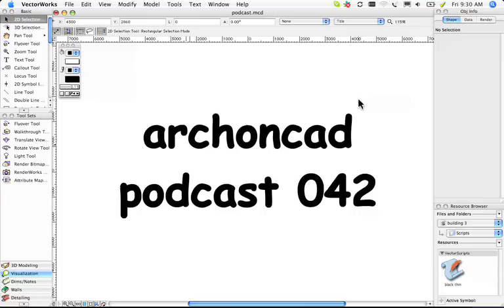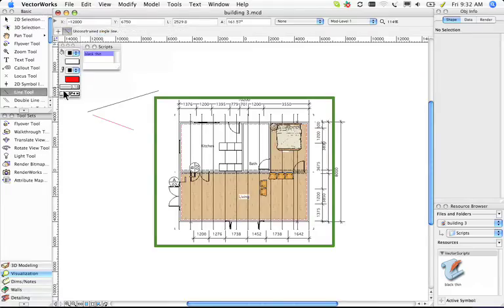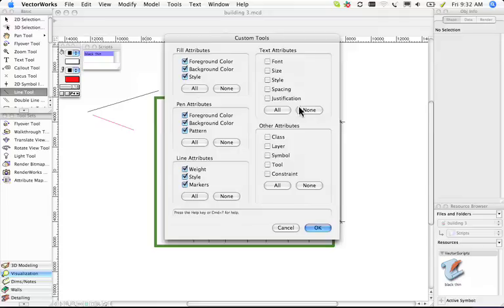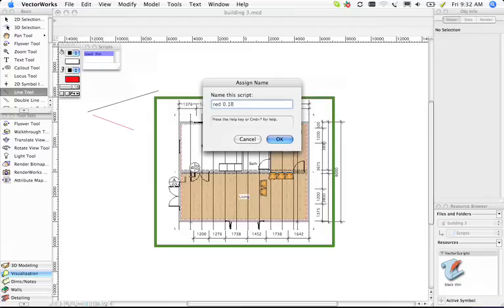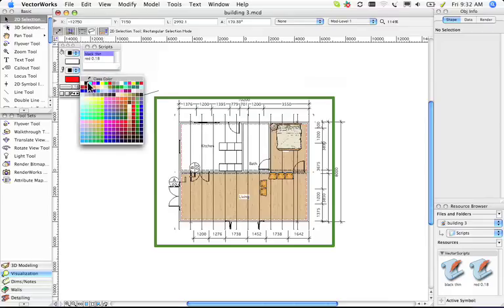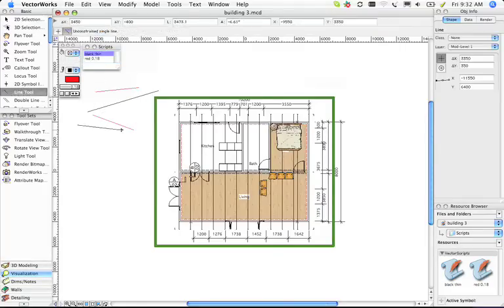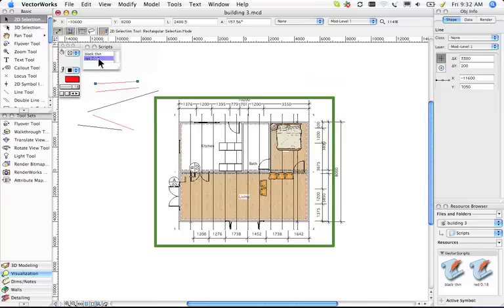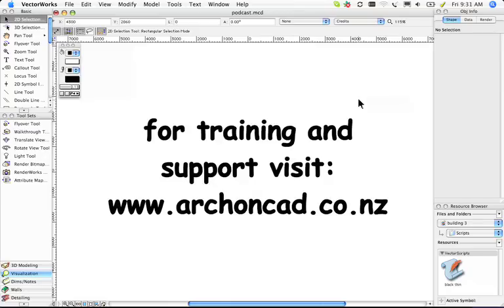042 - Getting started with VectorScript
VectorScript is the built in programing language in VectorWorks. VectorScript allows you to make your own tools and commands. This podcast is going to show you a quick way to use VectorScript that requires no programing skill, so watch it, enjoy it and get faster at VectorWorks.

This topic is expanded in detail in this month's on-line user group notes. If you want to try out my on-line user group you can find more information at my web site... If you want to join my on-line user group register here:

If you like these movies, you will probably like my manuals, available from my web site...